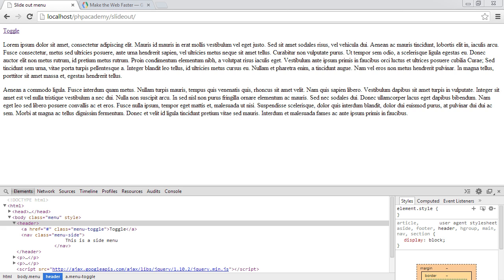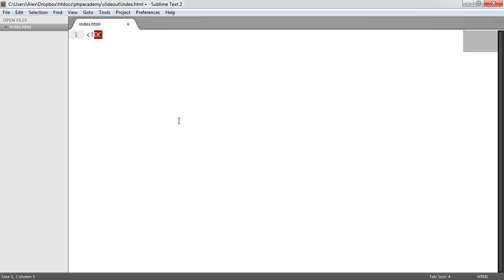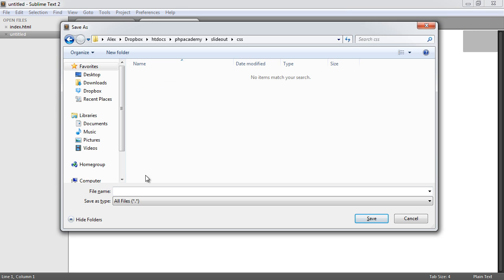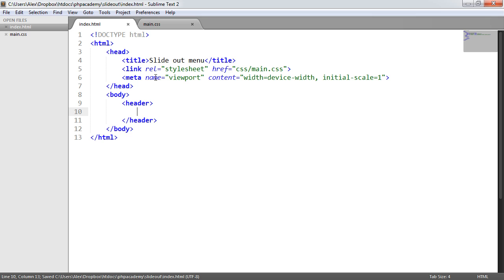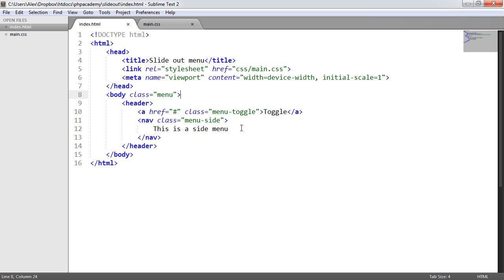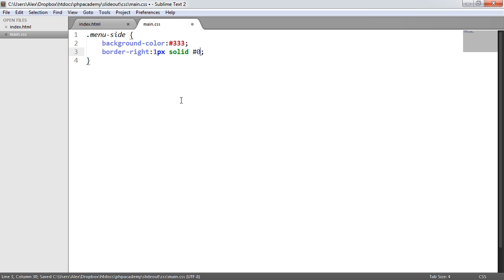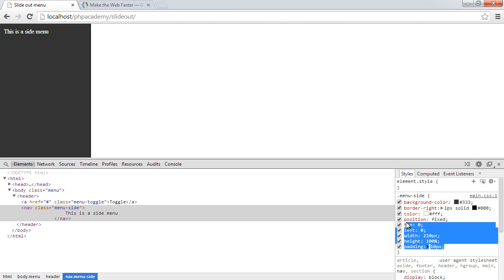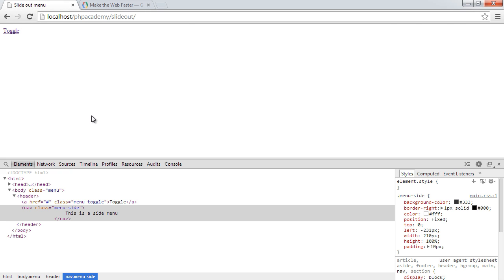CSS Slide Out Navigation - Styling (Part 1/2)